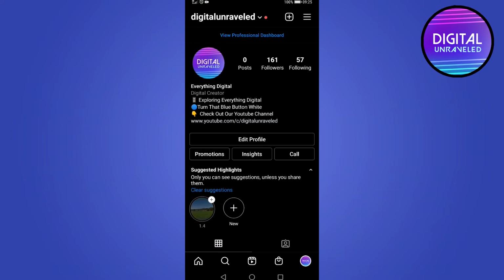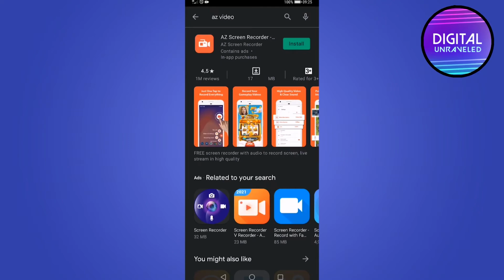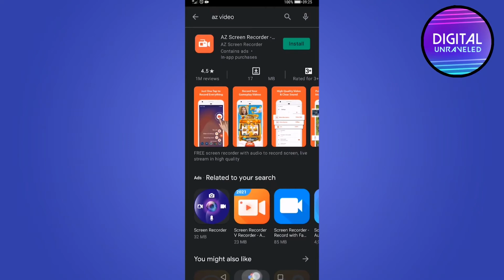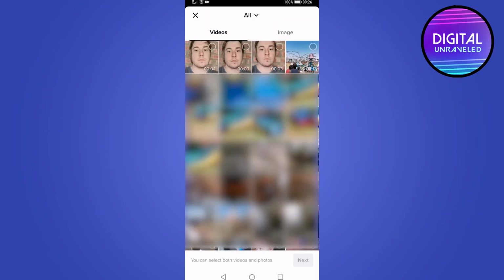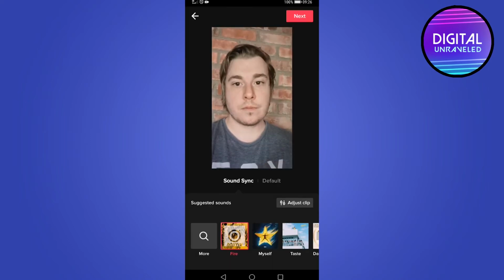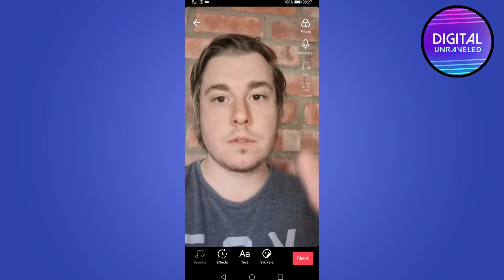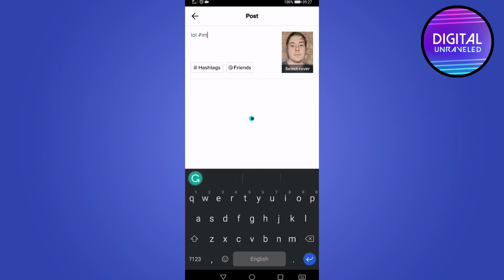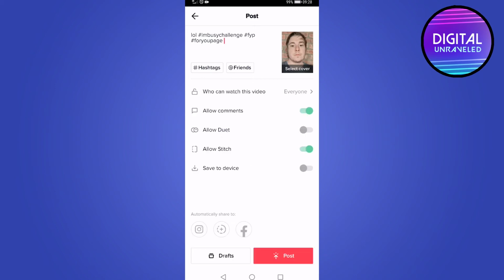How To Do The I'm Busy Challenge On Tiktok (SO MUCH FUN!)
Want to know how to do the I'm busy challenge on Tiktok? Then make sure to follow along with this quick tutorial video. The I'm busy challenge on Tiktok is a whole lot of fun and you will get endless laughs looking back on the videos :)

Follow @whohardy on Tiktok (clip used in this video)